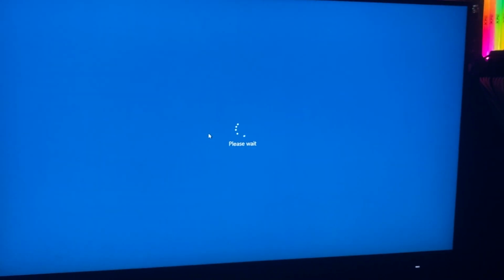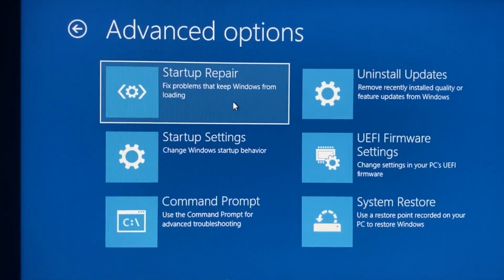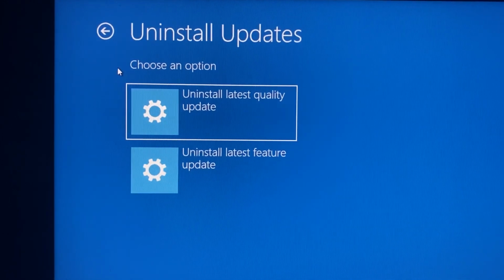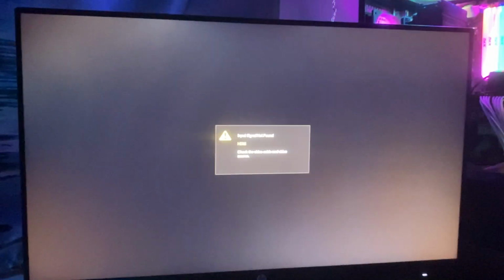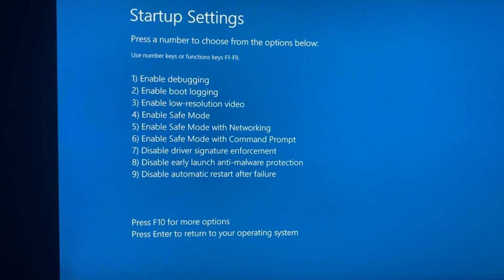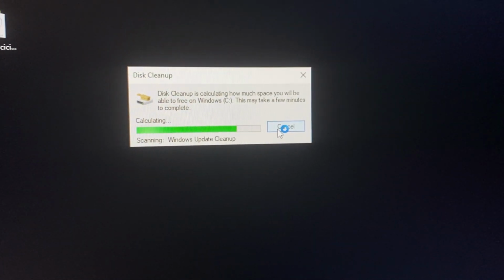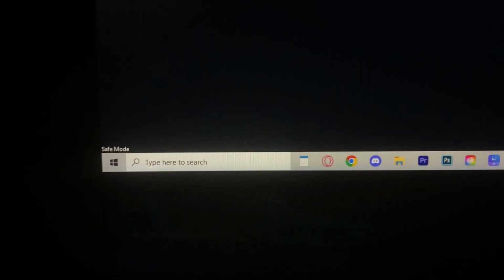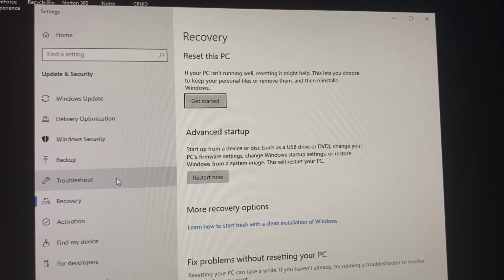How To Fix Your PC Did Not Start Correctly Windows 7/10/11